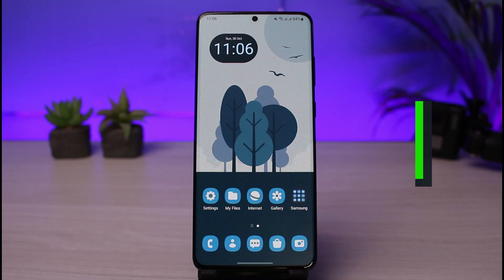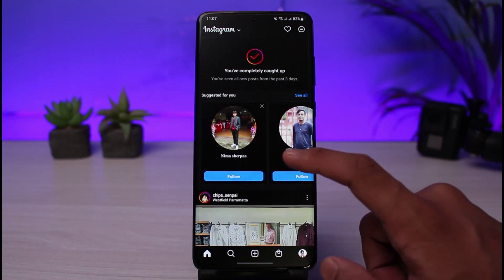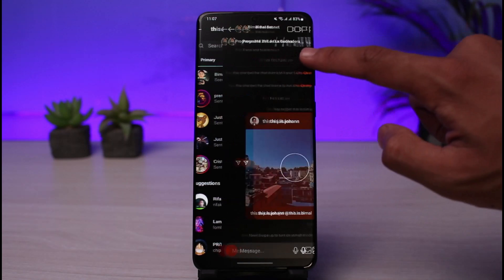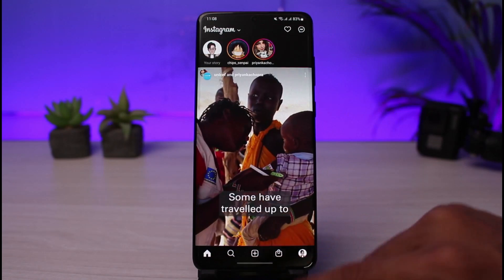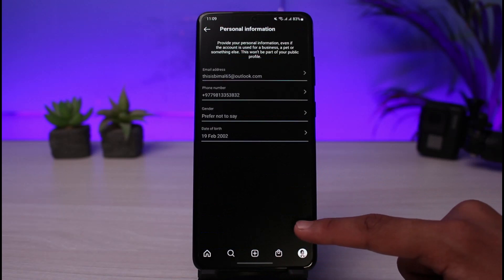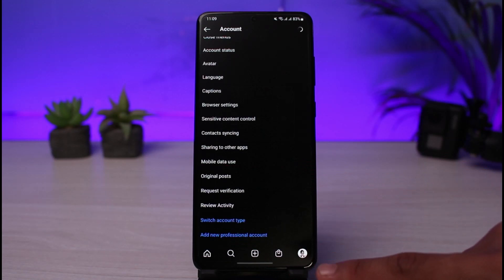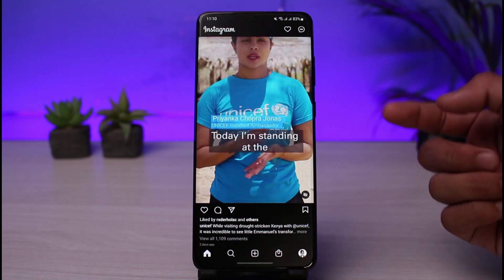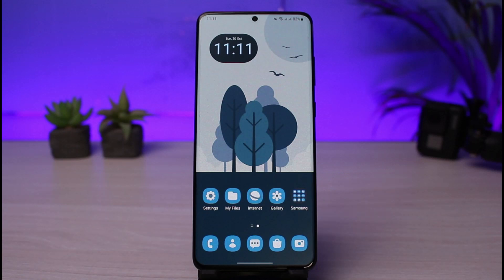How to Use Instagram - Beginner's Guide 2023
In this tutorial video, I will quickly guide you on how you can use Instagram as a complete beginner. So make sure to watch this video till the end.

In 2012, Facebook purchased Instagram, a free online photo-sharing tool and social media platform.

Through a mobile app, Instagram users can edit and upload pictures and quick videos. In addition to adding a caption to each post, users may utilize geotags and hashtag to index their content and make it searchable by other app users. When tagged with hashtags or geotags, a user's posts are visible to the public and show up on their followers' Instagram feeds. In order for just their followers to see their postings, users can also choose to make their profiles private.

0:00 Introduction
0:20 Download / Login / Sign Up
0:40 Instagram Feed / FYP
1:13 Instagram DM's
1:33 Create a Story
1:52 Instagram Shopping
2:01 Reels
2:16 Profile Page
3:03 Instagram Account / App Settings
4:03 How to Post on Instagram
4:31 Outro: Final Verdict